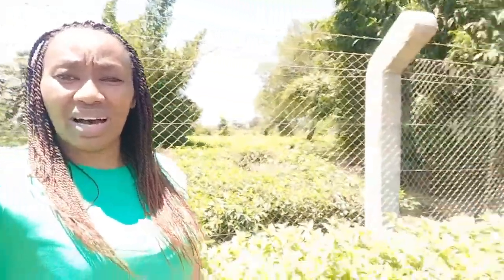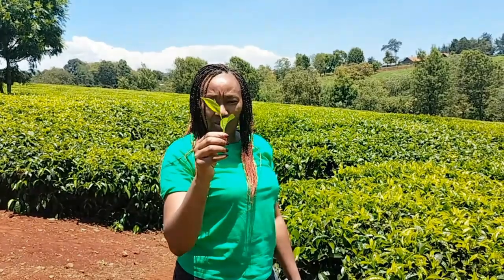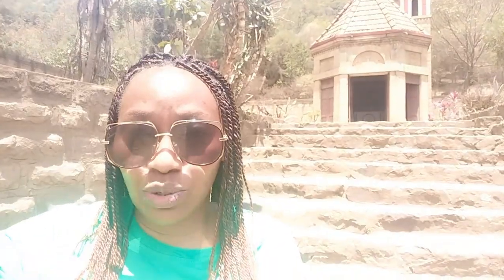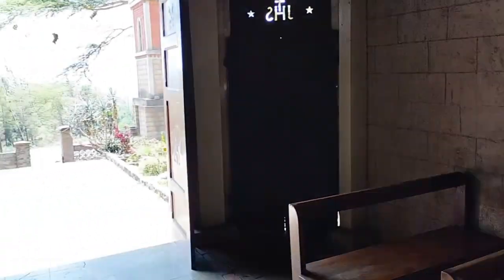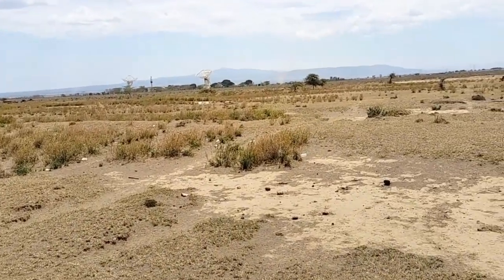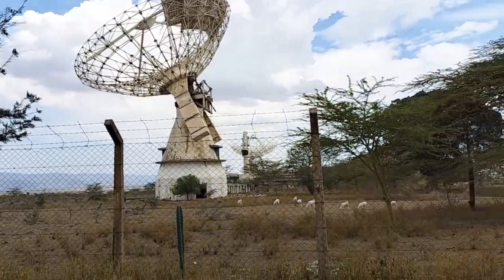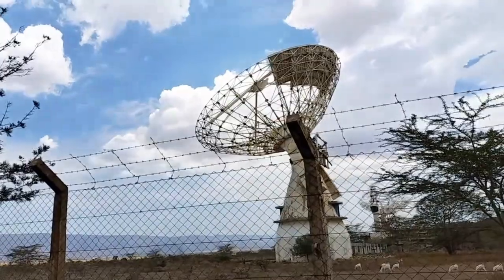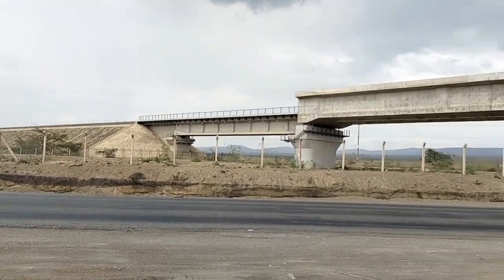A trip to Suswa train station and the travellers catholic church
Enjoy the video that takes you through the green and leafy affluent village of Tigoni. You will enjoy the captivating views at the tea farms.
At the viewpoint I will share with you the amazing view of the Great rift valley.
Enjoy the endless amazing views.